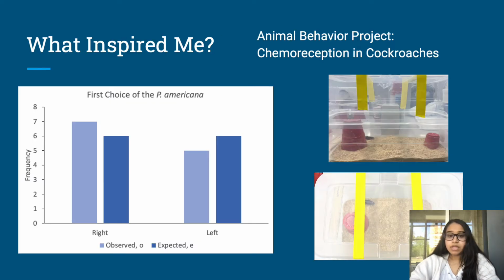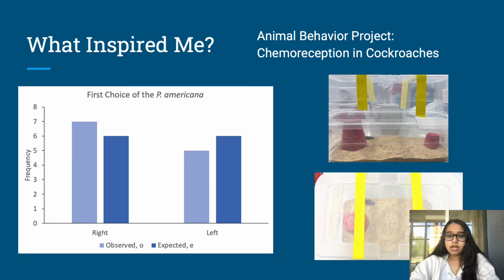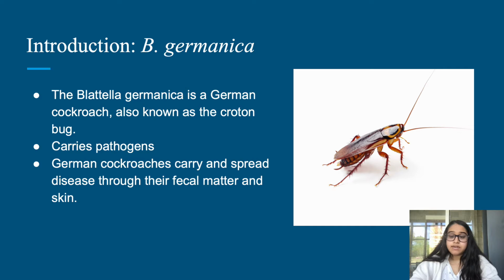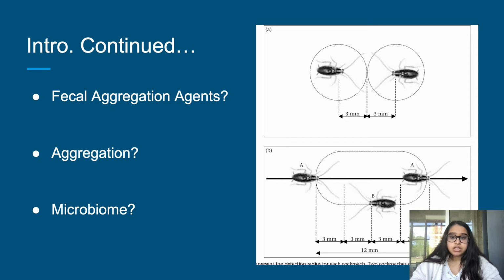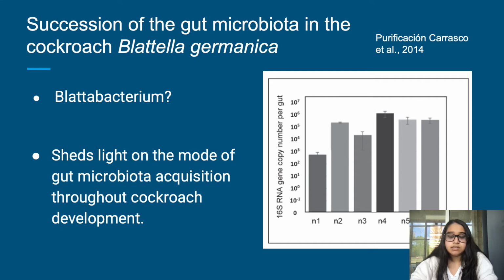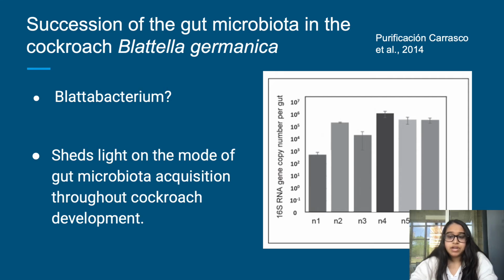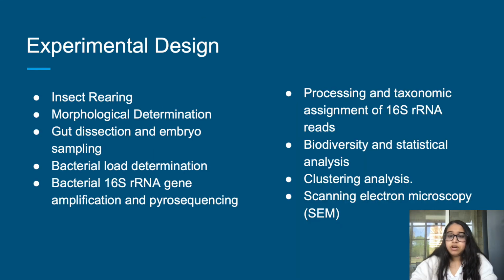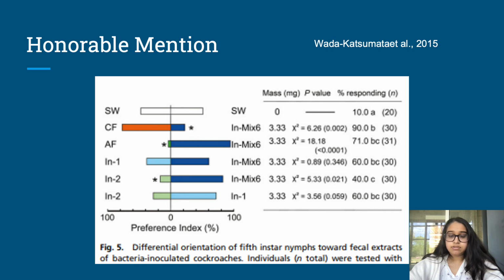Cockroach Aggregation Behavior and Gut Bacteria - Authoy Hossain